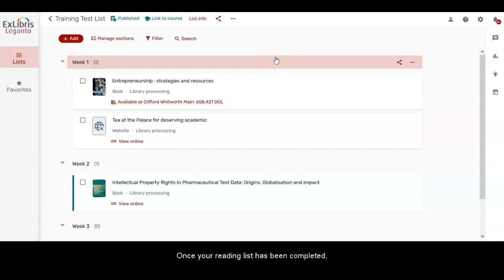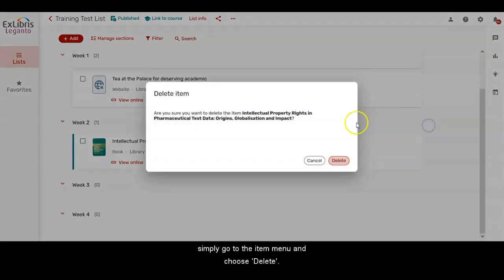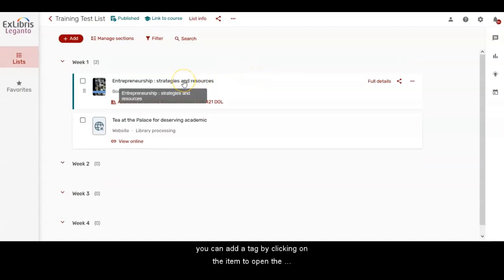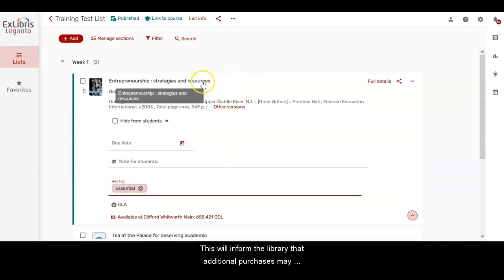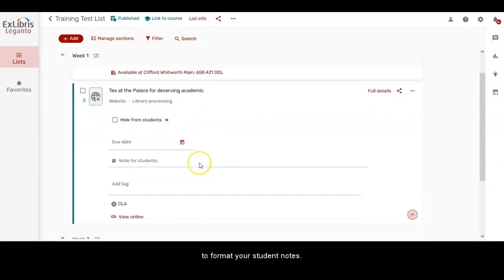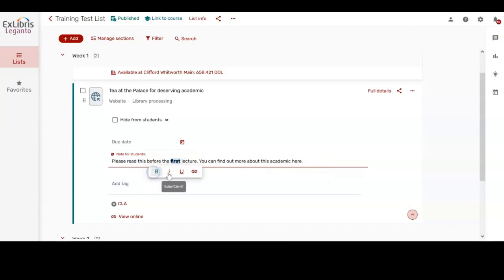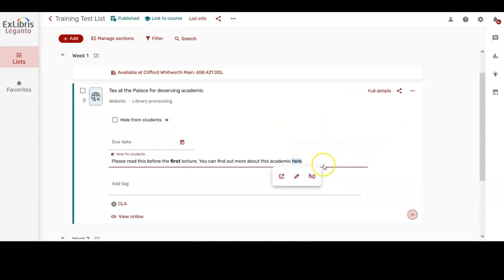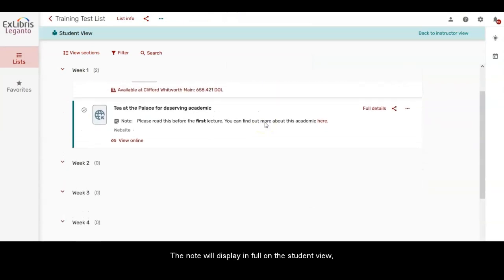Formatting and Organising Lists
Added your items to your reading list? Learn how to effectively organise your list with formatted notes, and how to add tags to notify the library of an item's importance.